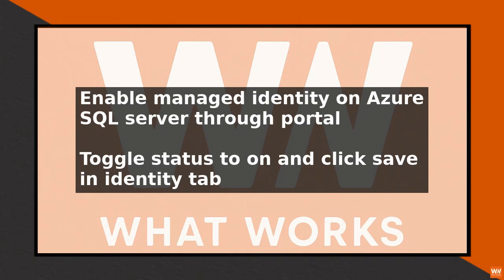How To Encrypt Azure SQL Managed Identity (2025)